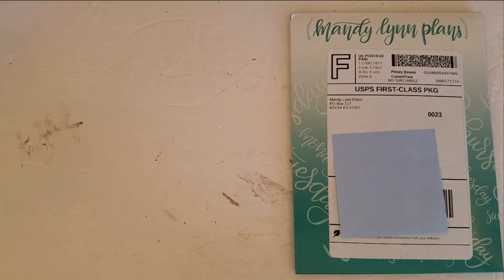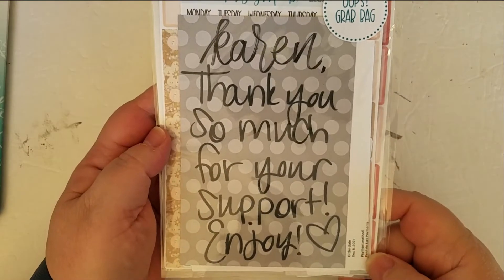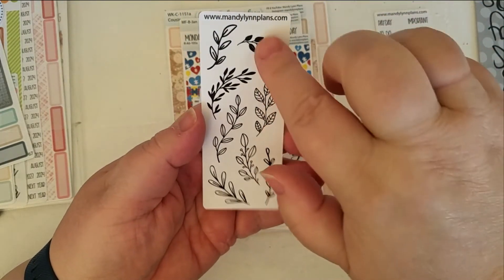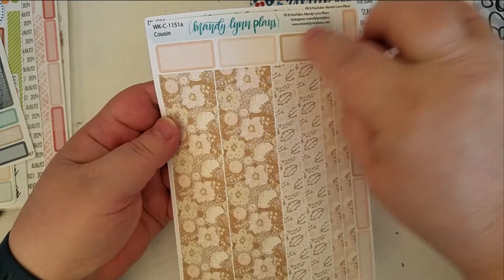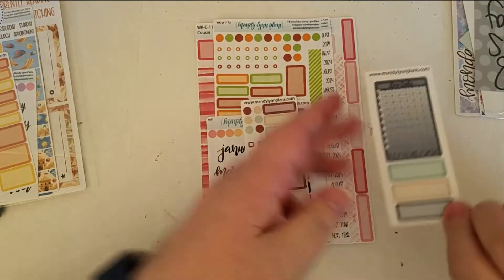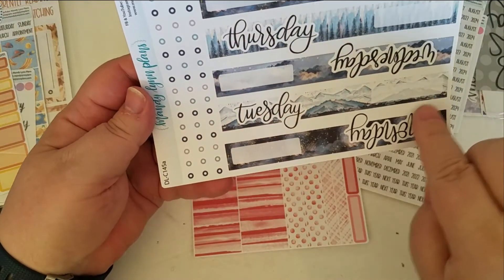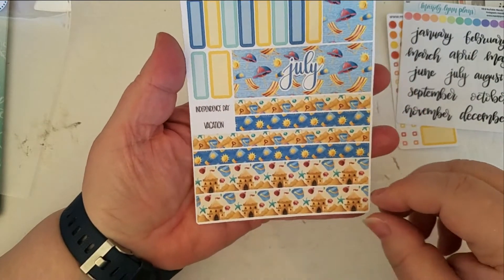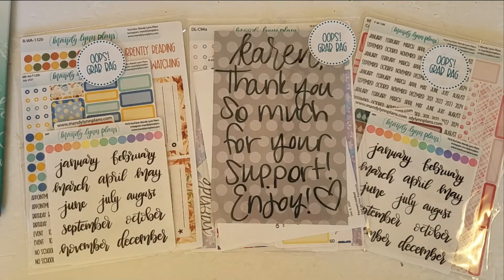Mandy Lynn Plans Planner Sticker Mystery Grab Bag Unboxing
Join me as I open my little parcel from Mandy Lynn Plans on etsy!  I ordered three little grab bags of planner stickers and the package arrived a few days ago.  Come see what I got!!

Here is a link to her shop